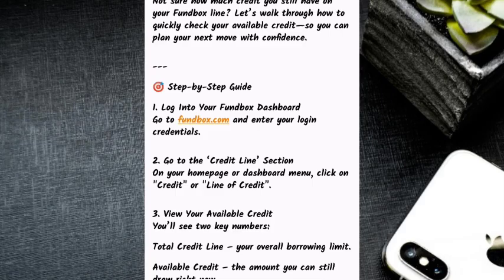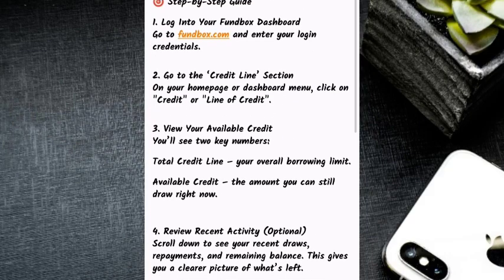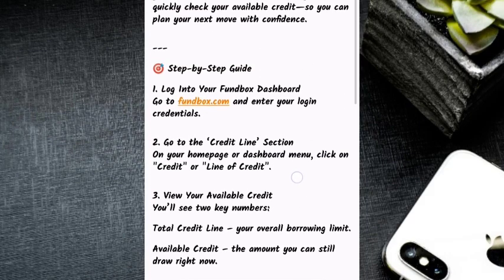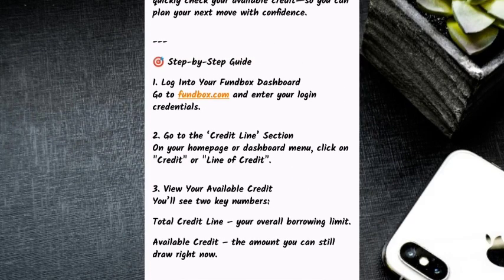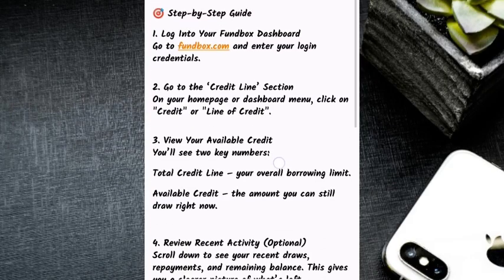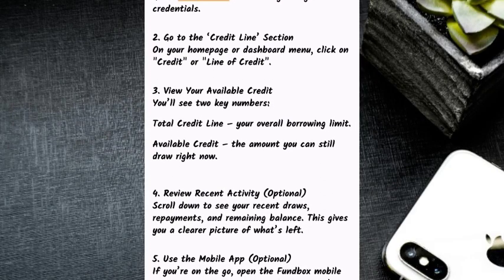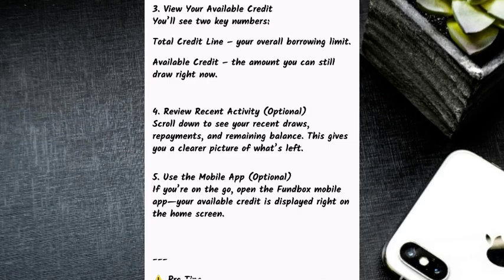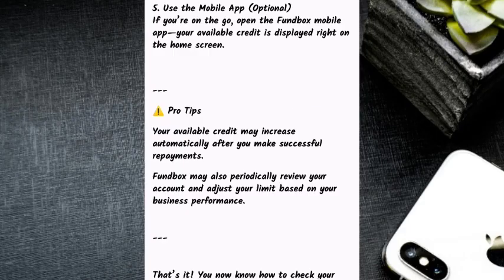HOW TO CHECK YOUR AVAILABLE CREDIT ON FUNDBOX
In This Video, you will learn about HOW TO CHECK YOUR AVAILABLE CREDIT ON FUNDBOX